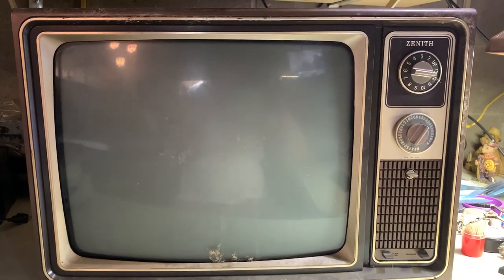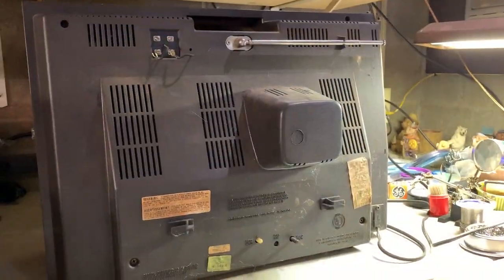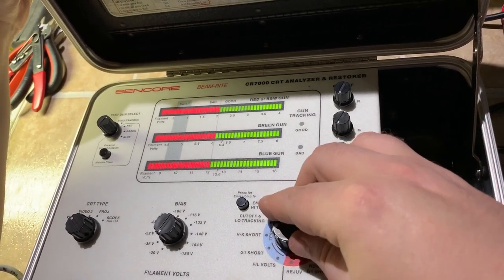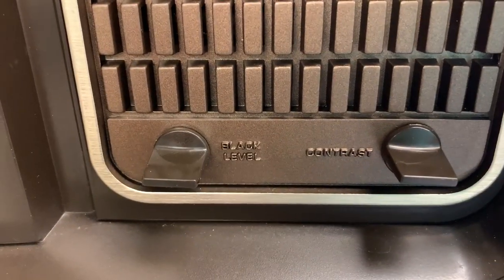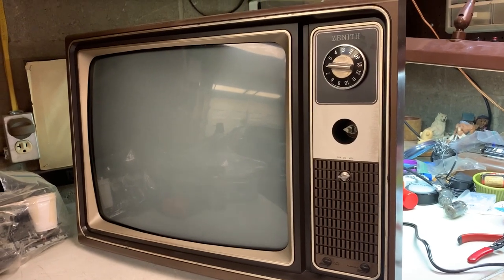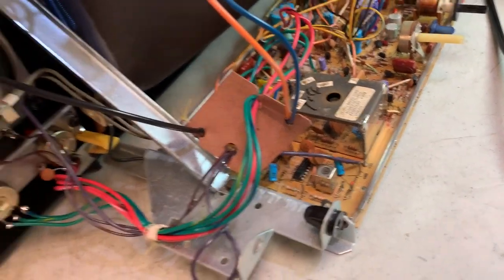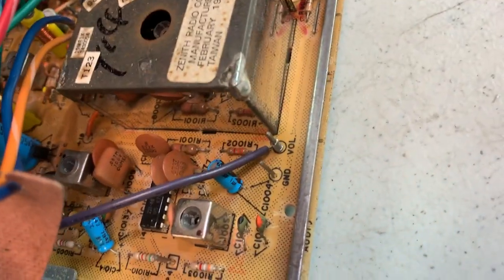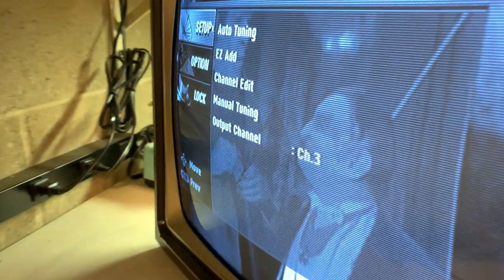1980 Zenith Model M192W 19" B&W TV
This Zenith is a late model 19" black and white TV that is very well made. It has quite a bit of weight to it, and, most impressively, has full DC restoration for consistent black levels regardless of scene brightness changes. Picture is very sharp and clear. It definitely is a low hours set.